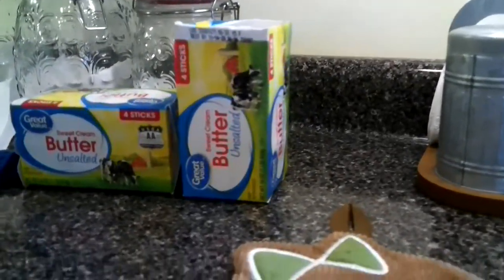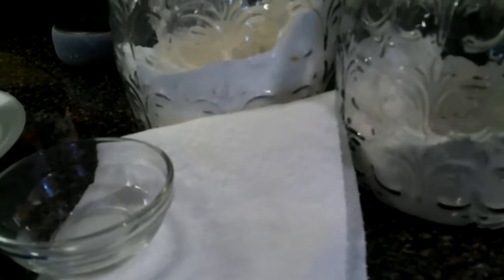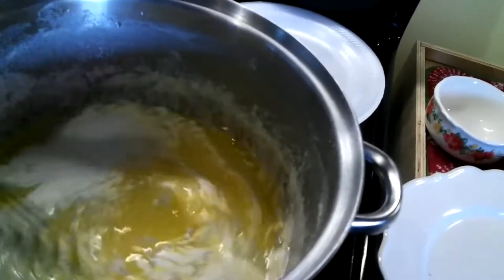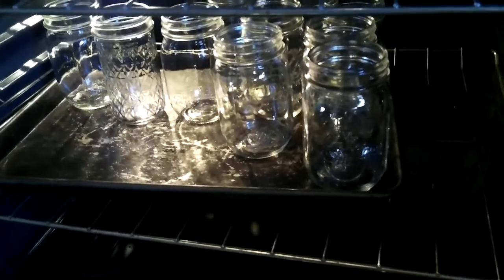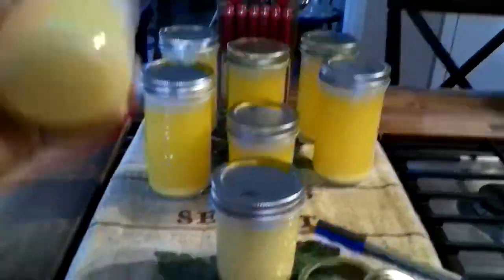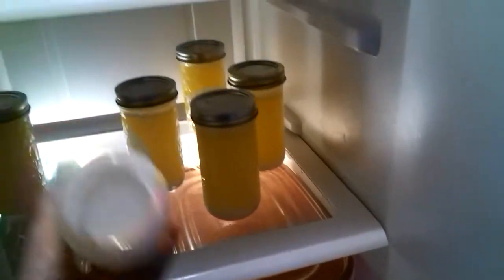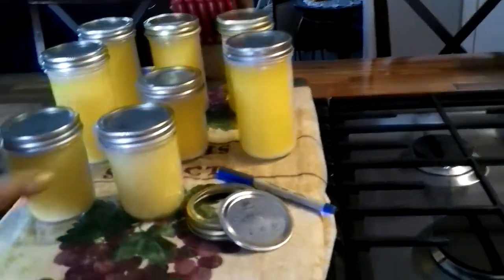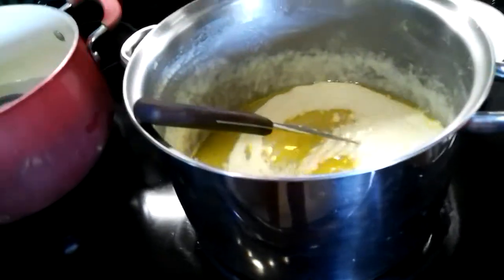Canning Butter, that last - a wonderful way to preserve for the pantry!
Show technique in how to store butter for you pantry.  It is a simple easy way to store that can last 2 years or so, and some say up to 5 years!

Growersolutions.com
HossTools.com
Harvestright.com